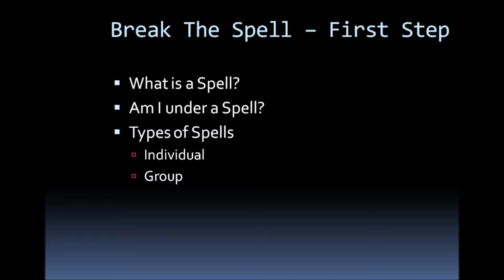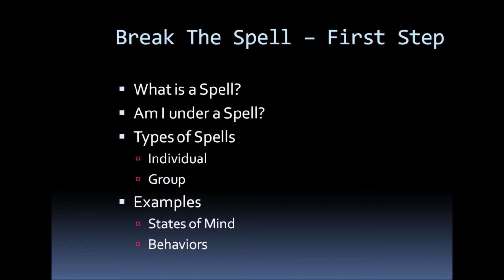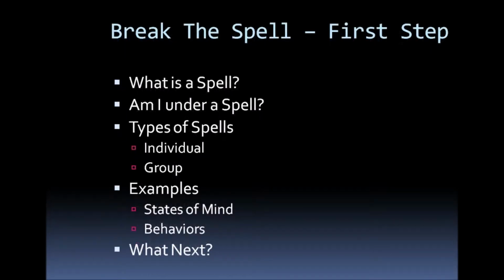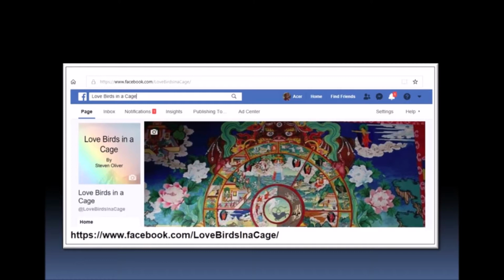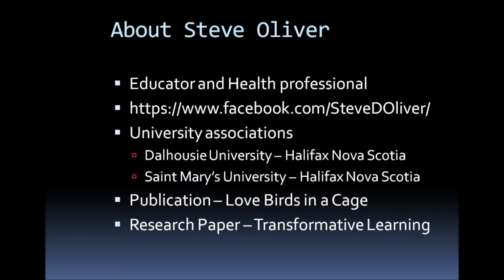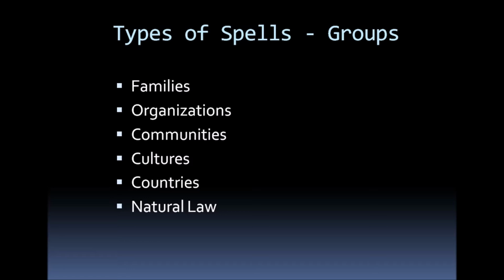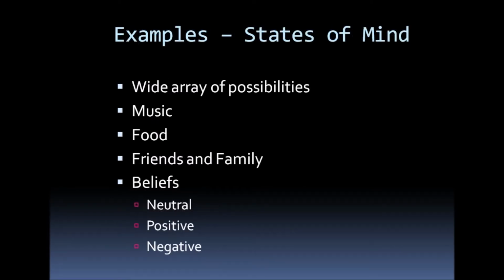Break The Spell First Step - How Do I Know?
This is the first of three videos discussing an approach or technique to break spells (conditioning) that are limiting and to reinforce the spells that are most resourceful in our lives.
Steve Oliver